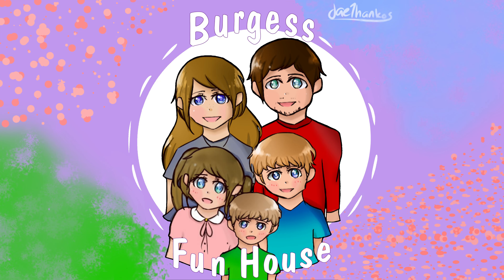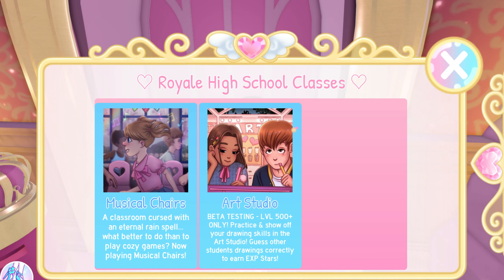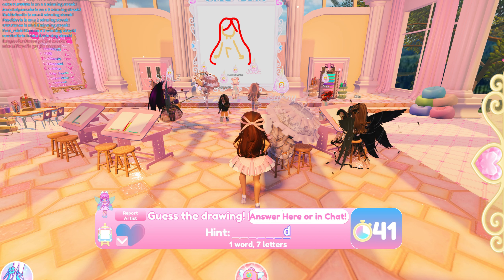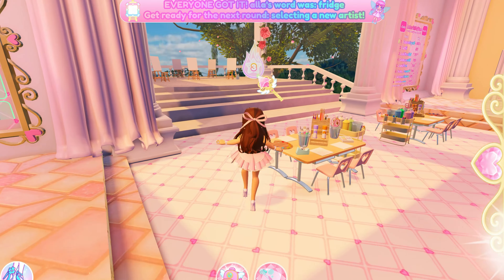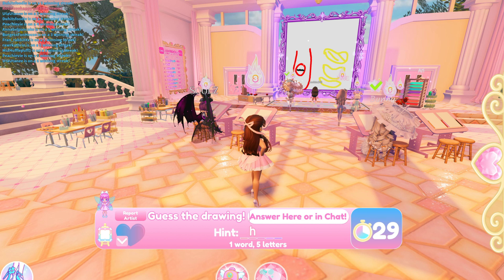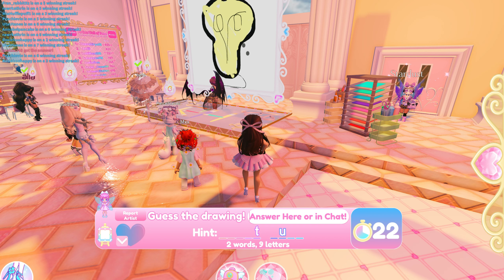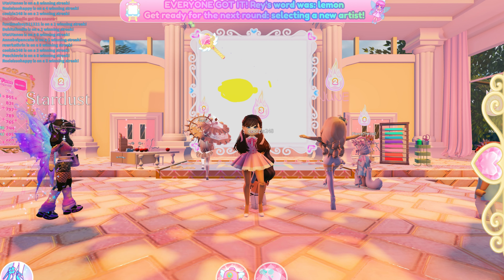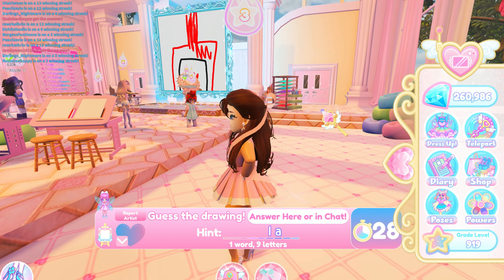NEW UPDATE! - Royale High Art Class - What do you think?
What do you think about the new Art Class??  Also, I want to do a live stream with all of the fans!

"image: Freepik.com". This cover has been designed using assets from Freepik.com